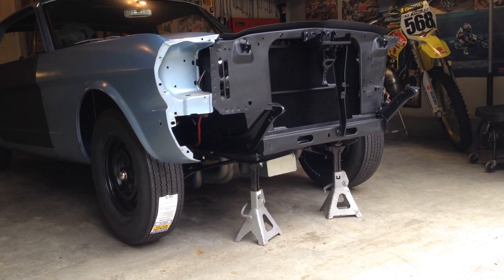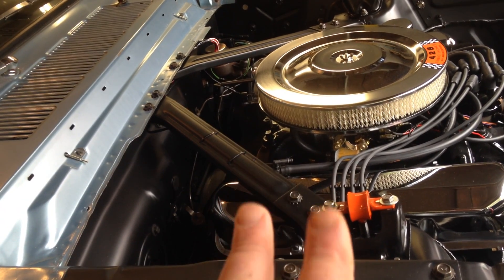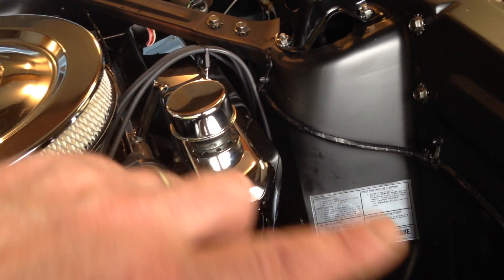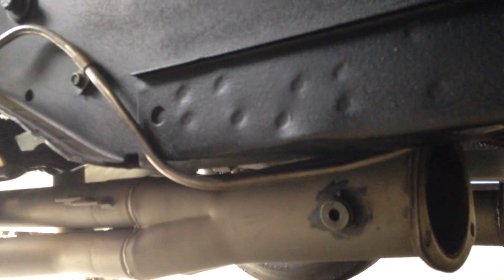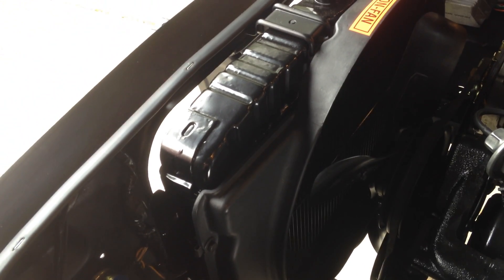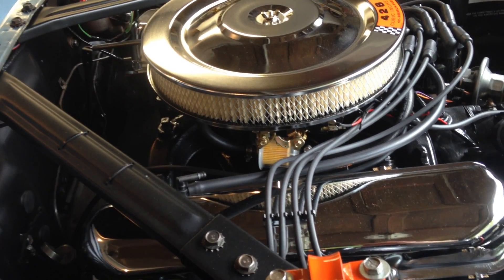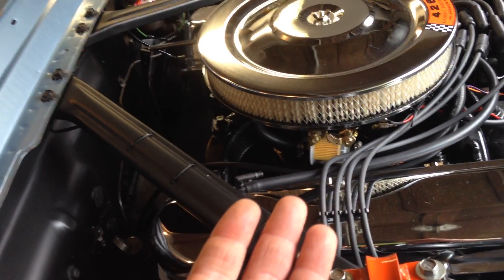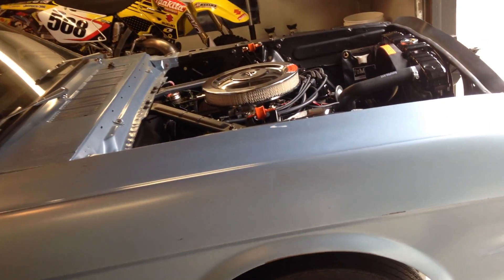1965 mustang FE engine swap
How to swap a big block Fe into a 65/66 mustang